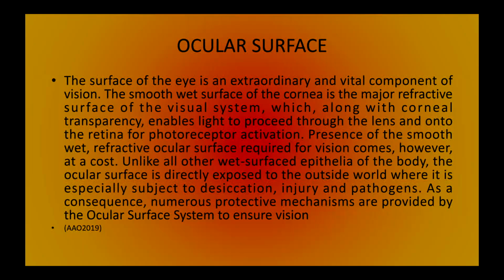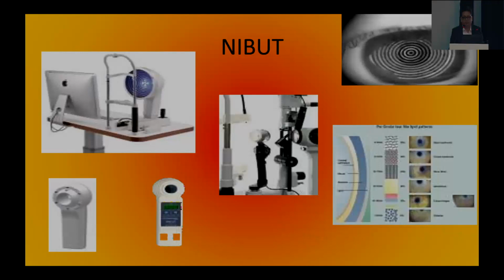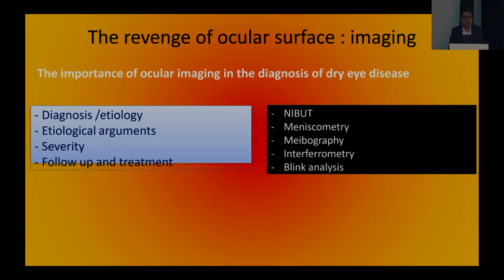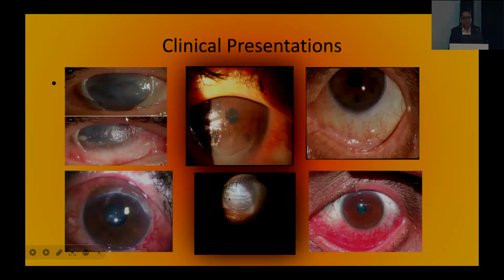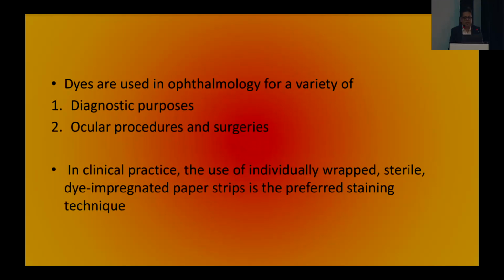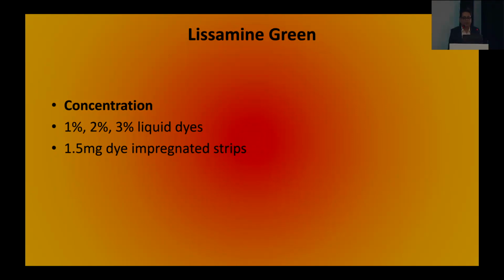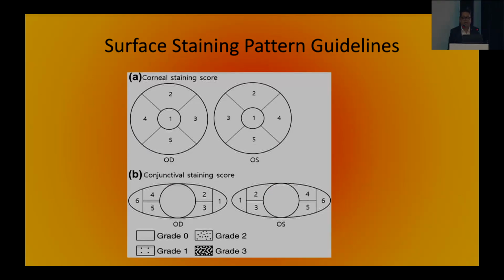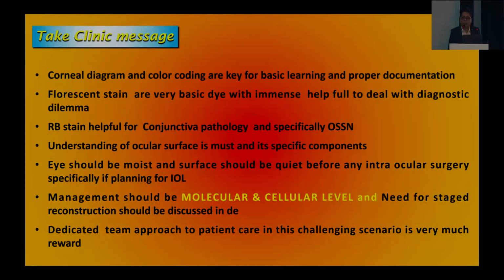AIOC2024 GP142 topic Dr John Sarkar Ocular Surface and Corneal Staining and Corneal Diagram